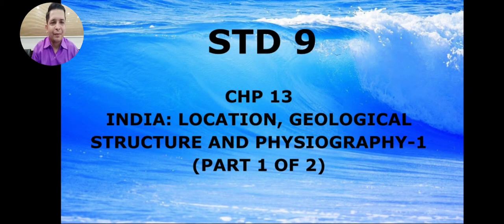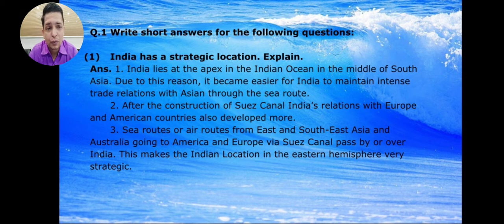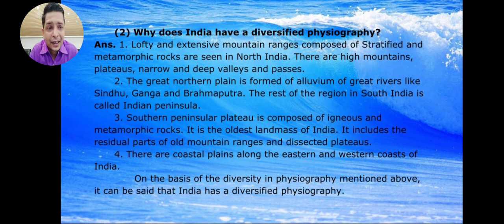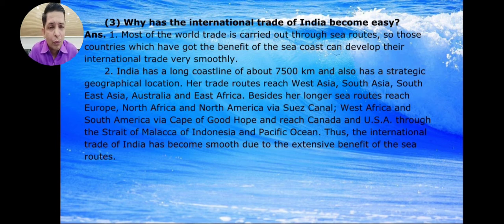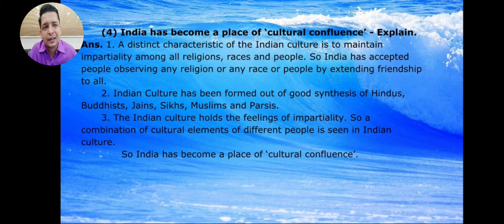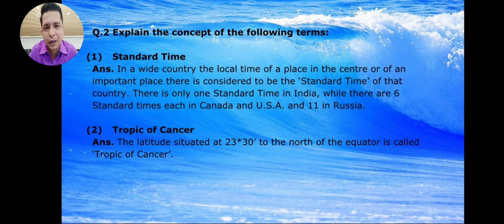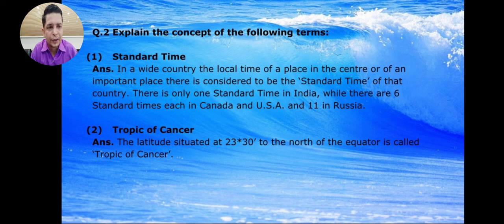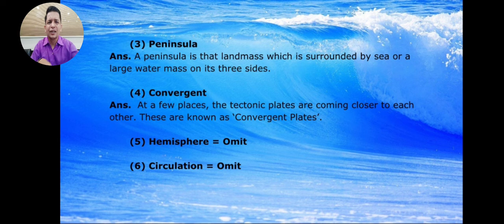STD 9 CHP 13 QUESTIONS ANSWERS (PART 1 OF 2)